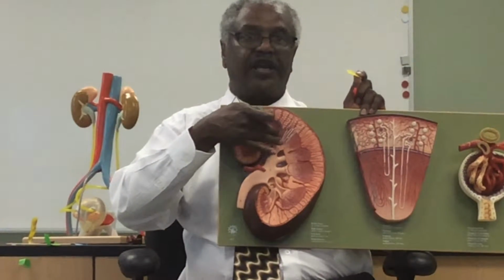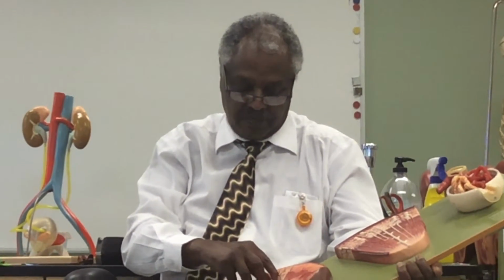urinary system part 3